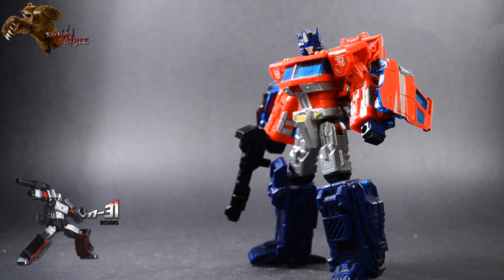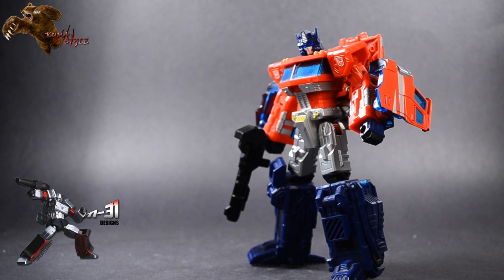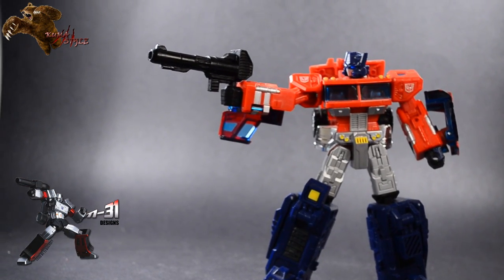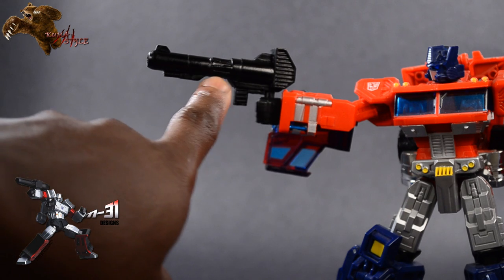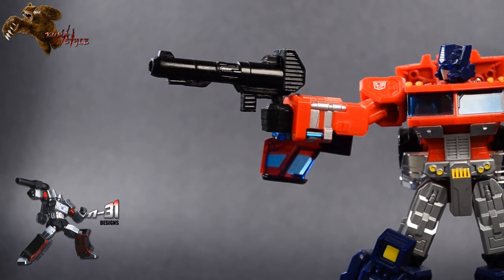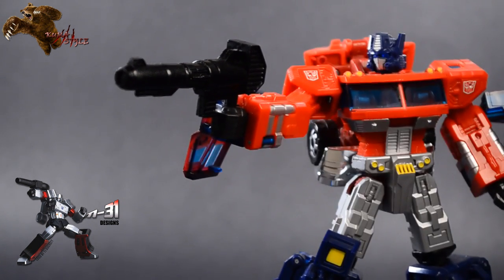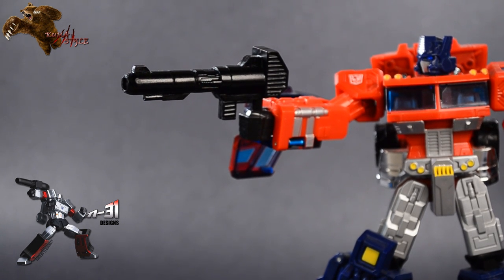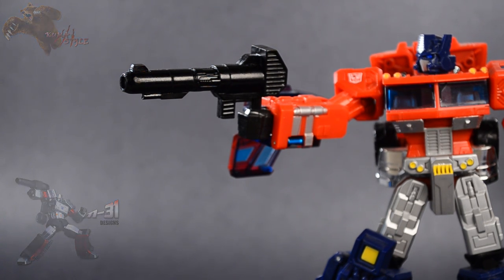Toy Video Review/Pictorial: Custom Ion Blaster by M31 Designs